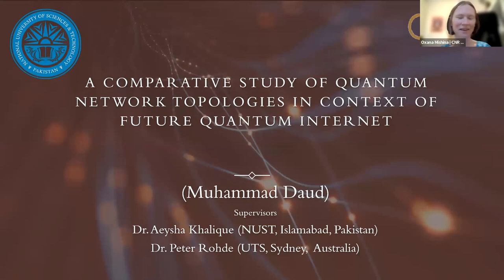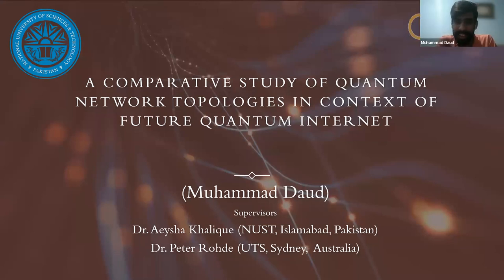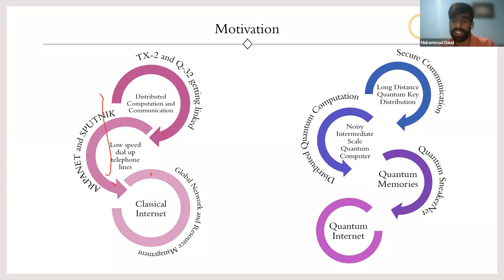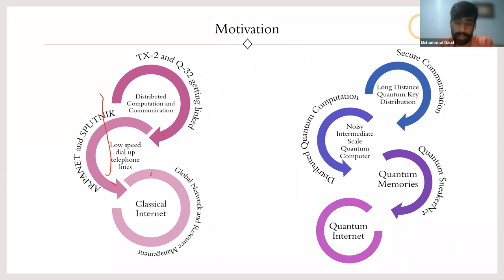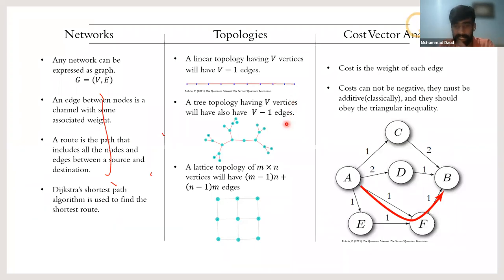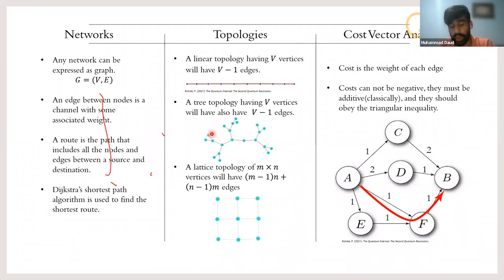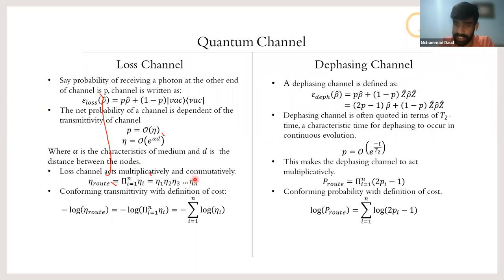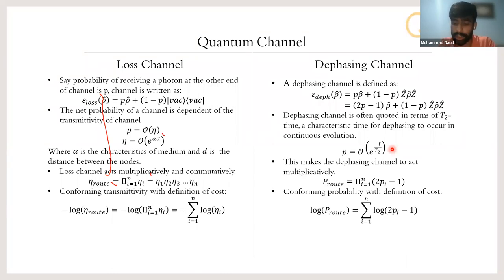A comparative study of network topologies in context of future quantum internet | QSD 2022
QWorld Quantum Science Days (QSD) provide opportunities to the quantum community to present and discuss their research results at all advancement levels. QSD2022 was the second scientific meeting organized by QWorld. The program of the event included 9 invited talks and 33 contributed talks. The invited speakers were: Stacey Jeffery, Elham Kashefi, Aleksander A. Lasek, Paweł Gora, Nathan Shammah, Shaeema Zaman Ahmed, Andrii Semenov, Valeria Sequino, and Oxana Mishina.

A comparative study of network topologies in context of future quantum internet
Speaker: Muhammad Daud
Abstract: Entanglement distribution in multi node networks can become the backbone for a future quantum internet, it will become a widely accepted phenomenon as quantum repeater networks become more and more efficient. Graph theoretic approaches to make a feasible multi-node quantum network for secure communication and distributed quantum computation are of particular interest as the classical internet was built on such theories. Unlike today’s classical internet, quantum internet will most likely rely on more than one path between the source and destination. This multi-path routing paradigm allows the user-pair to establish entanglement, and send their Bell-pairs through paths other than shortest path and still get a single high fidelity Bell-pair at the end via entanglement purification. This study encompasses a quintessential comparative analysis of having more than the minimum required edges in networks to support multi-path routing with an added advantage of temporal layers from utilizing quantum memories. We provide an explanation for the benefits of having redundant edges in tree networks by adding rings of edges at each level and compare the idea of cost distances with lattice networks. Our analysis provides an understanding of fidelity-efficiency trade-offs in the context of user competition and path finding probabilities. We make an argument for network topologies playing an important role in serving the purpose whether it is for distributed quantum computation or for quantum key distribution. To show deployability of entanglement distribution networks with extra edges we present a wide area network for 14 selected universities in Islamabad in two different fiber-optic based network topologies. One being a minimal spanning tree network that costs around $61, 370.00 and the other being a completely connected network which costs about $1, 109, 670.00. Regardless of the monetary cost a clear advantage is shown in key generation rates for ideal nodes.